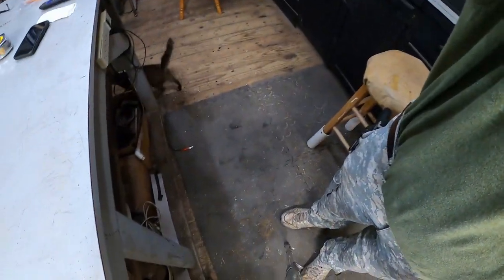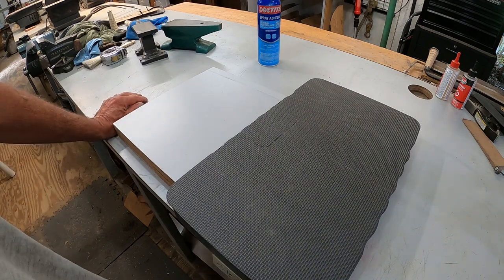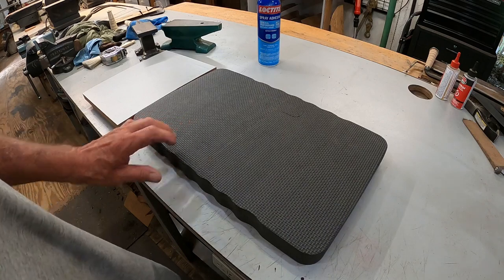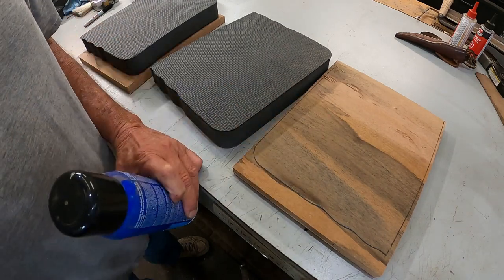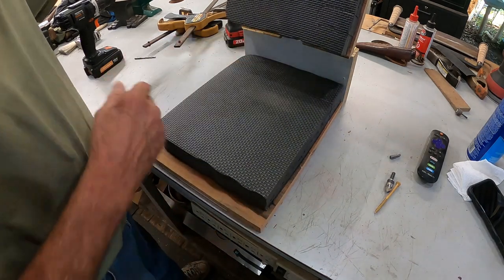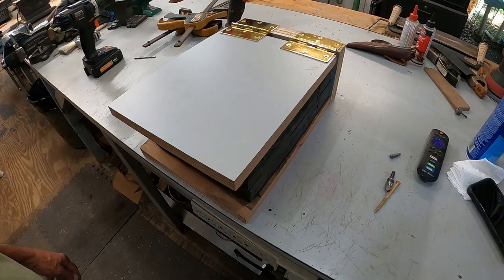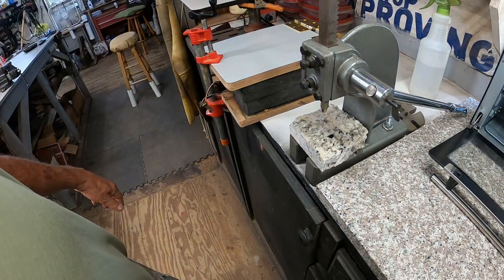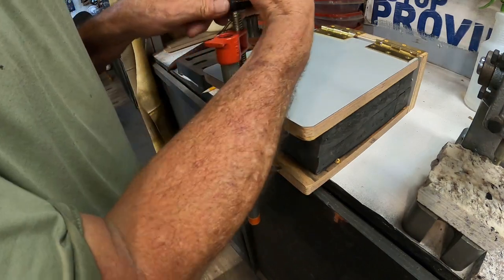Kydex Press How I built mine! Killer cat in the shop!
I decided to explore the world of Kydex! I think it will add a new level to my knives. Very simple to build,Rubber pad,scrap 3/4 plywood,some hinges. The sheaths will be a learning experience.